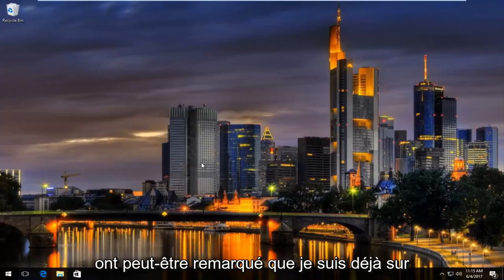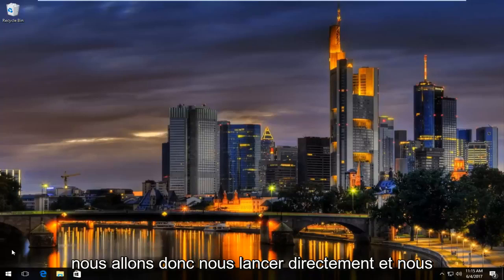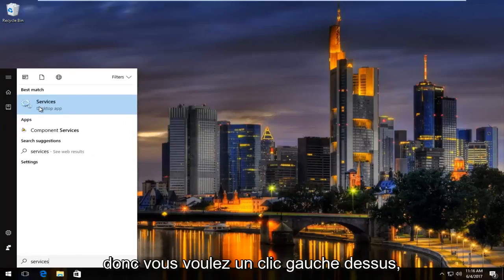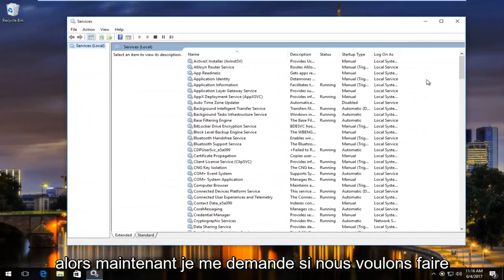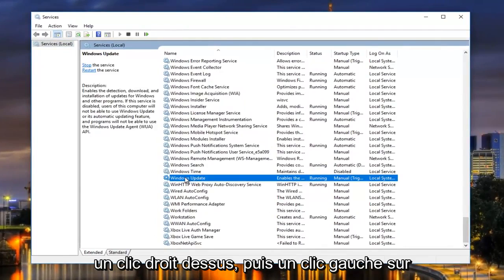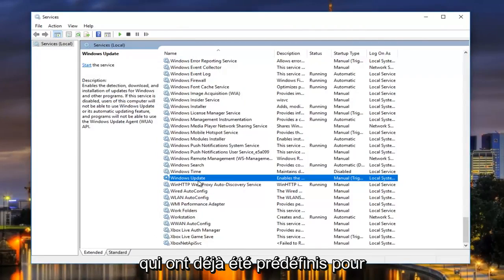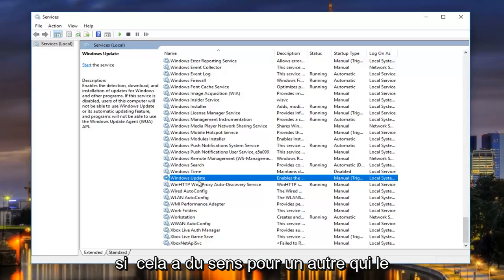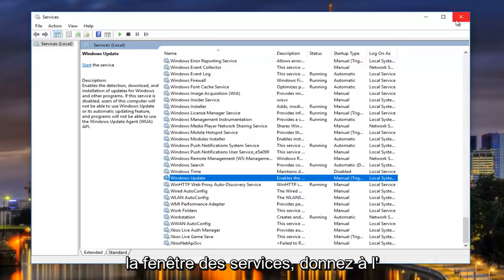Assistant Mise à niveau de Windows 10 bloqué à 99 %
Si vous ne parvenez pas à exécuter l'assistant de mise à niveau de Windows 10, ce didacticiel vous fournira une solution de contournement.

Les utilisateurs de Windows en particulier ont un problème avec la mise à niveau de Windows 10. Chaque fois que les utilisateurs essaient de mettre à niveau leur PC Windows 7, la mise à niveau de Windows 10 est bloquée à 99 % pendant des heures (12 heures ou plus de 24 heures). Il reste ainsi pendant des heures. Eh bien, c'est très frustrant même pour la personne la plus calme du monde. Votre écran affiche 99 % d'installation complète d'heures et rien ne se passe, pas même une boîte de message d'erreur ne s'affiche.